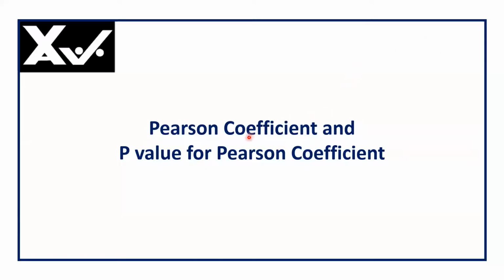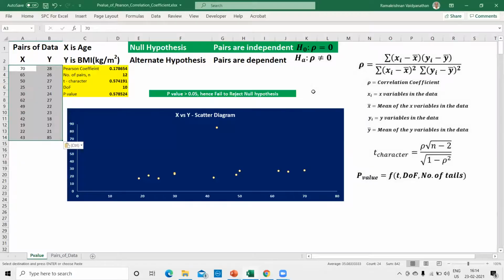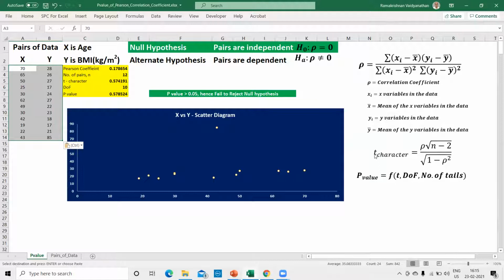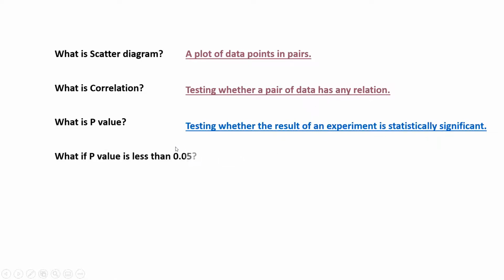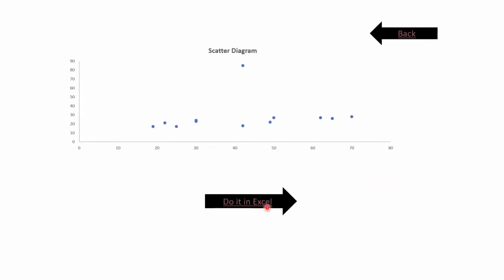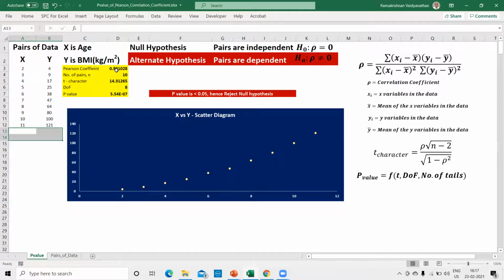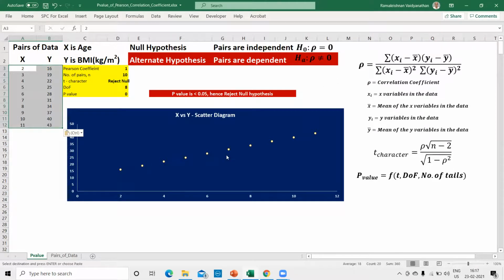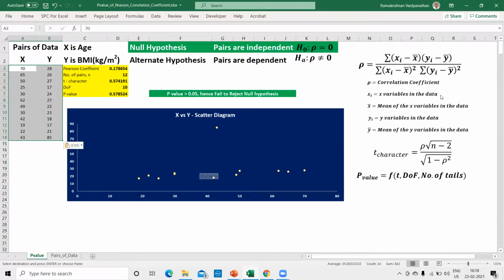P value for Pearson Coefficient and Inference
For  a sample data set, scatter diagram is drawn in Excel, Pearson coefficient is obtained, P value for Pearson coefficient is obtained using t characteristic and degree of Freedom. Depending upon the P value as compared to significance level of 0.05 fixed corresponding to 95 % Level of Confidence, the Hypothesis testing is done and decision arrived.
The EXCEL template is also shared below for you to experience the analysis with random data values.